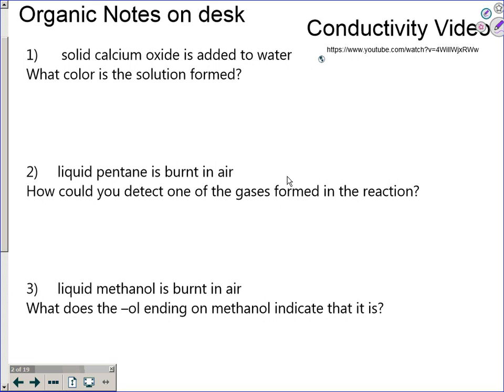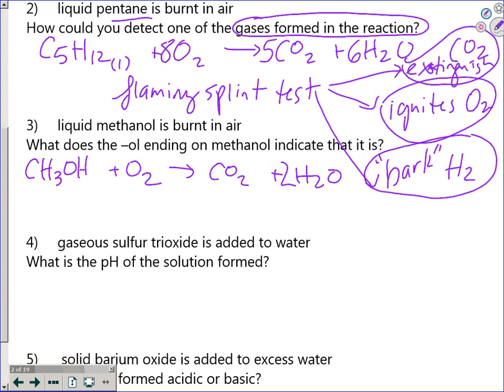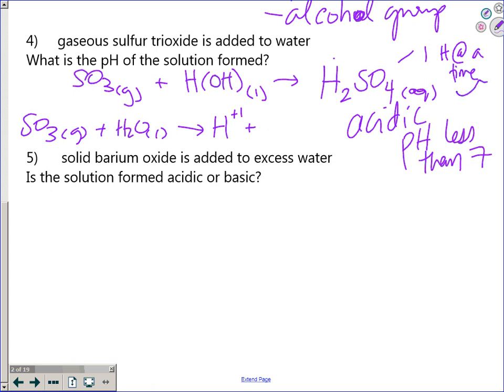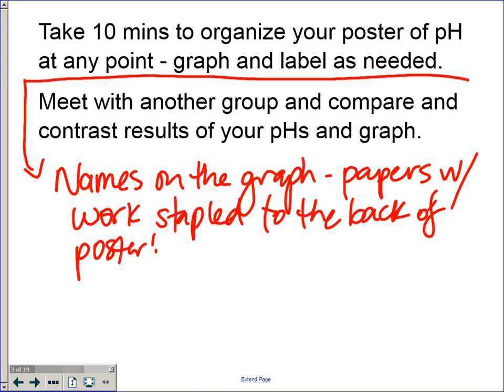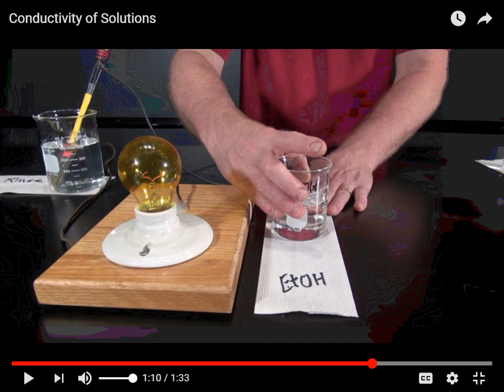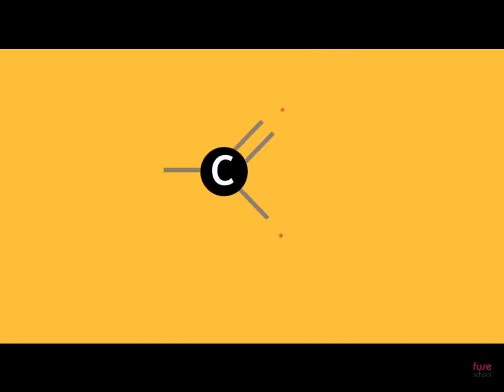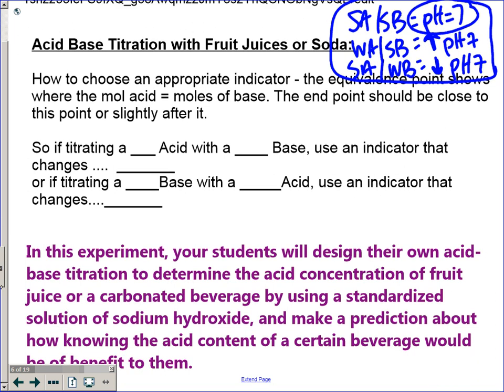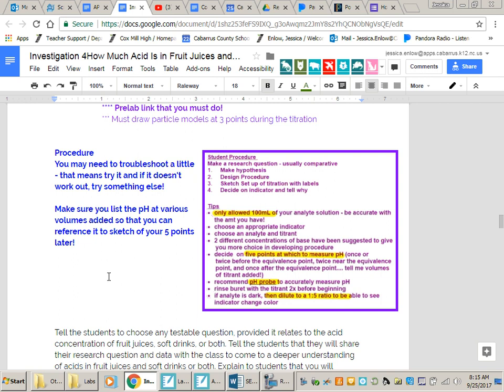AP Chem Investigation 4